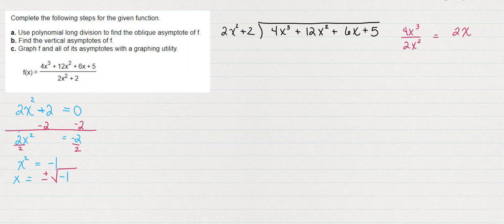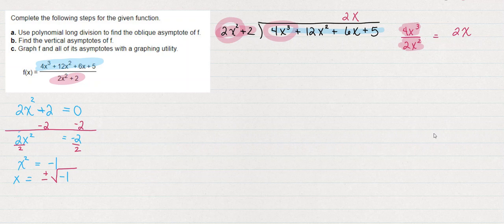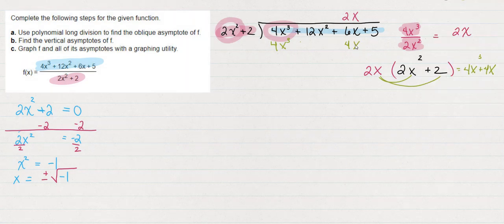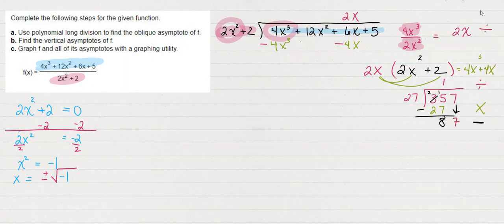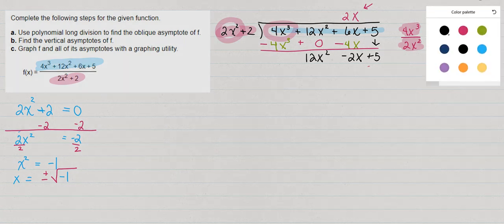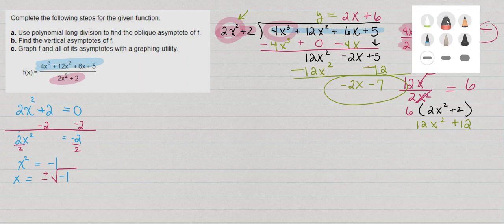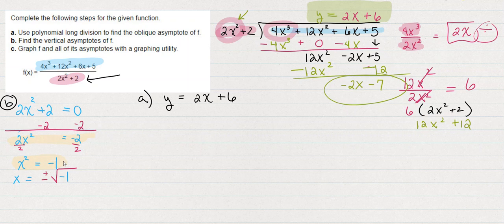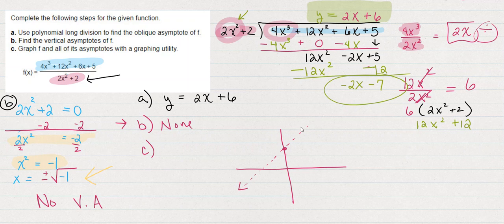Calculus 1: HW 2.5.55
Graph Rational Function.  Find Vertical Asymptote.  Find Oblique Asymptote.